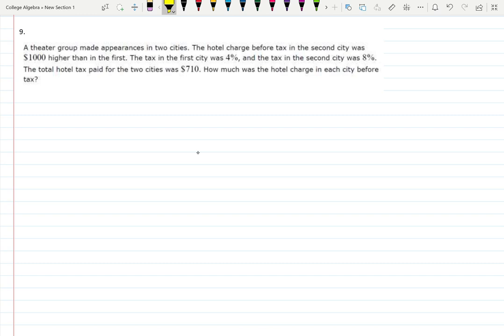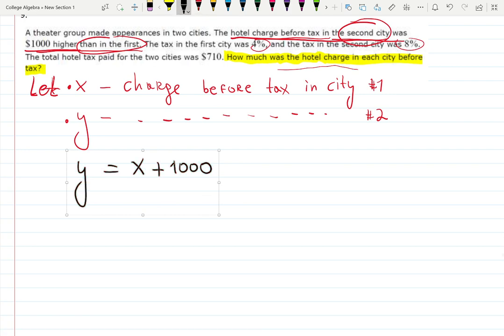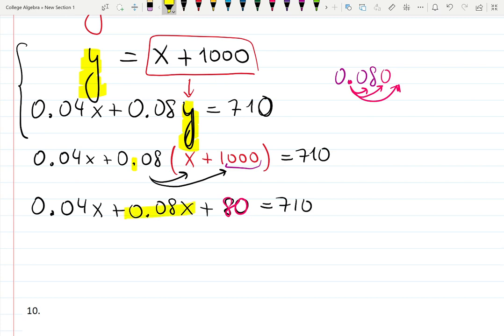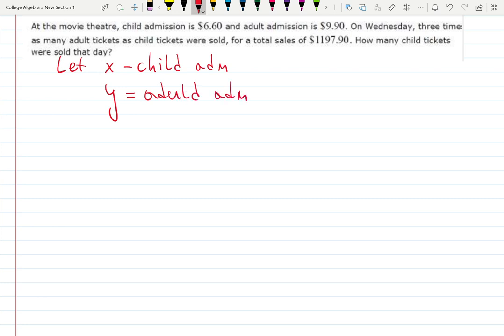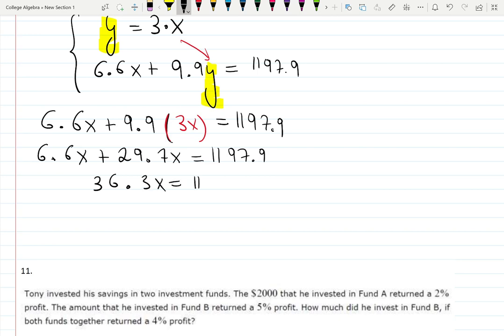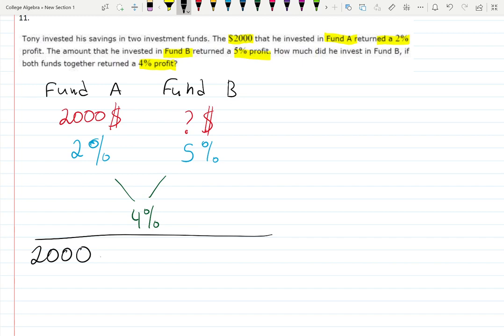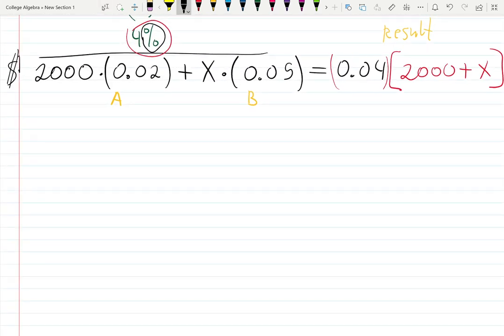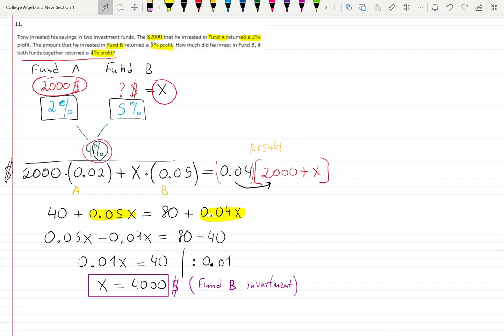Exam 2 Review 6: real-life problems, building the system Part 1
investing into two accounts, celling tickets with different prices and so on